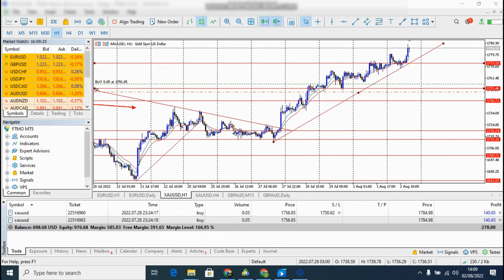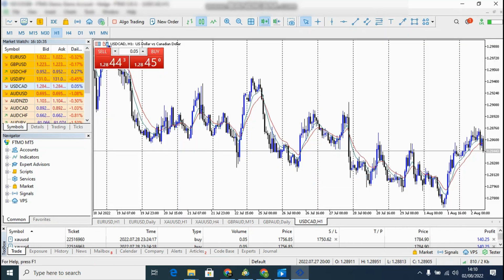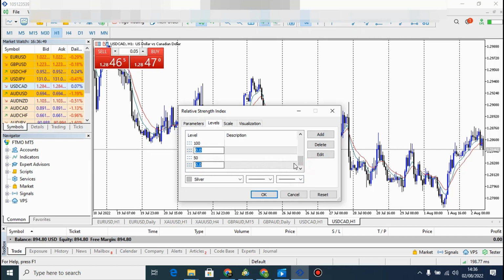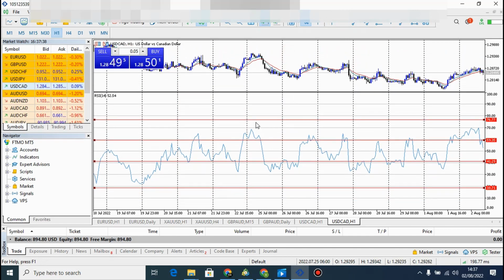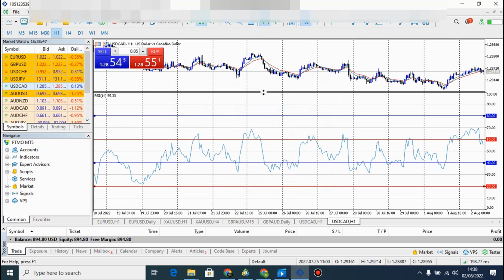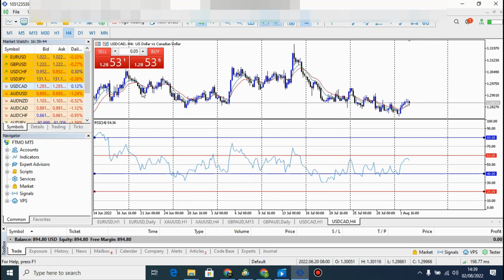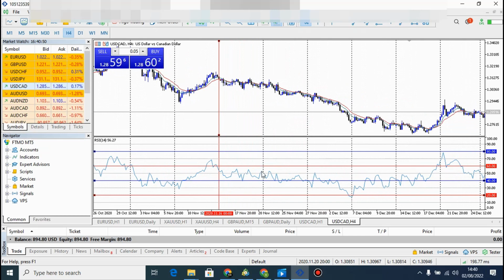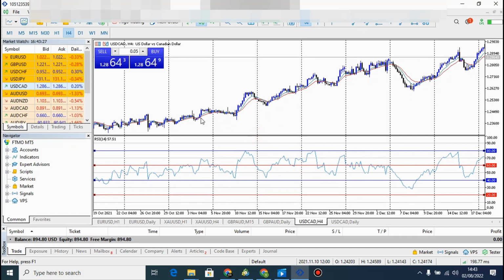KILLER RSI STRATEGY FOR TREND ANALYSIS | DAY TRADING